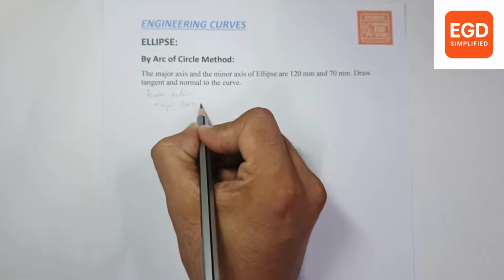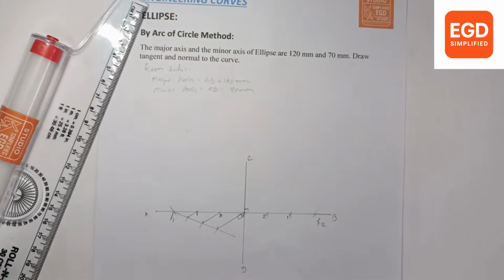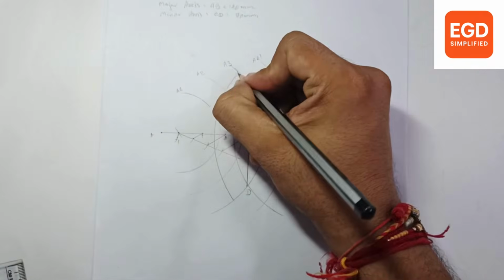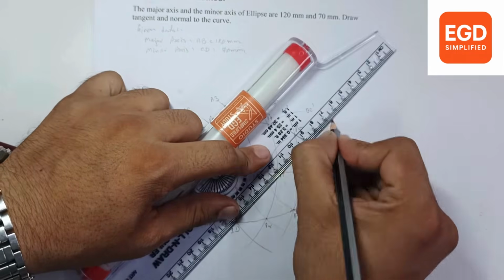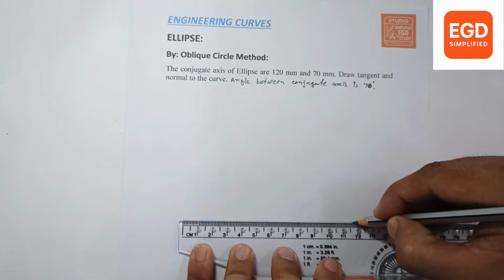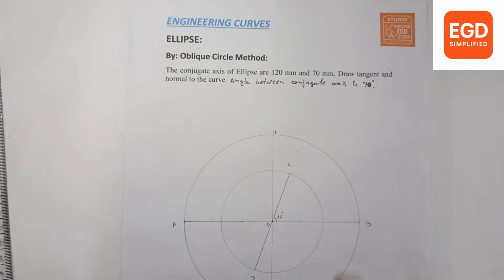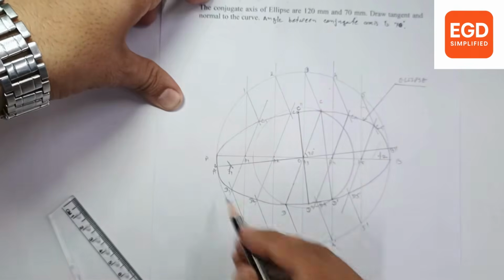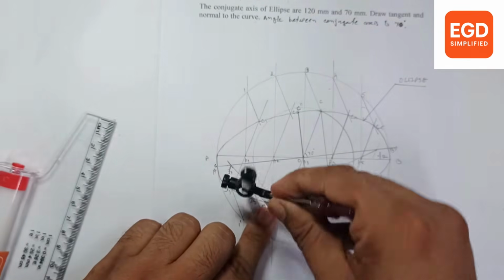Lecture 16: Ellipse by Arc of Circle & Oblique Circle Method | Engineering Curves | EGD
In Lecture 16 of Engineering Graphics & Design (EGD), we cover advanced methods of constructing an Ellipse using:

Arc of Circle Method – step-by-step approach using arcs to generate ellipse.

Oblique Circle Method – constructing ellipse by projecting a circle in oblique planes.

These techniques are important for understanding Engineering Curves, technical drawing, and GTU curriculum applications. Perfect for 1st-year engineering students preparing for exams.

🔹 Topics Covered:
✔ Ellipse by Arc of Circle Method
✔ Ellipse by Oblique Circle Method
✔ Engineering Curves Applications
✔ Step-by-step Drawing Techniques

📘 Self-Learning Series: Studio of Simplified EGD